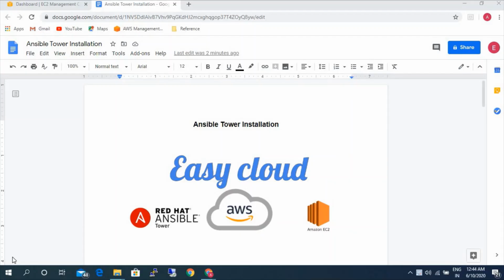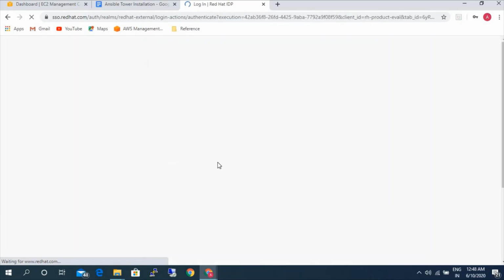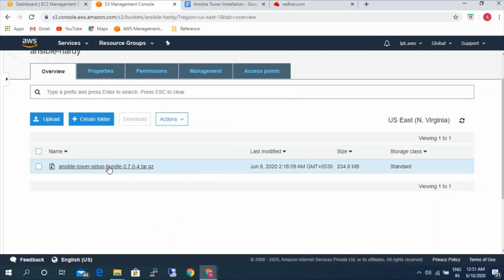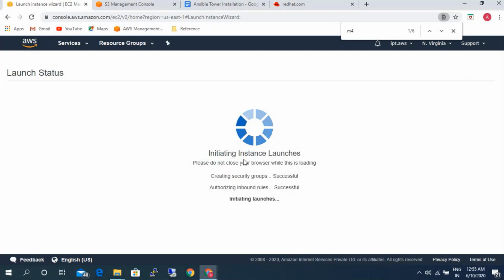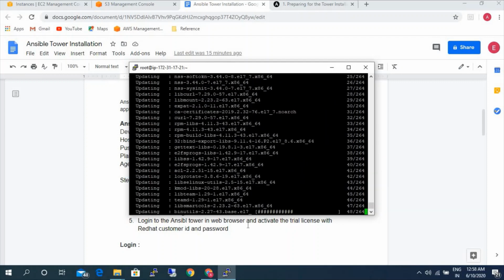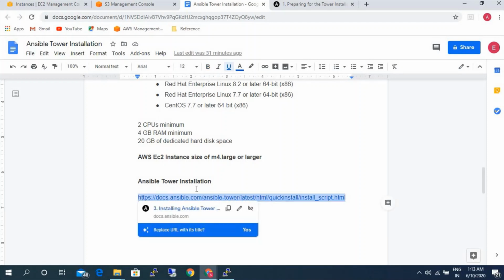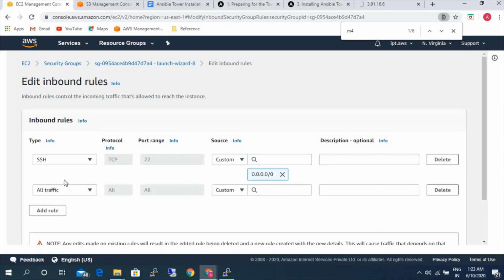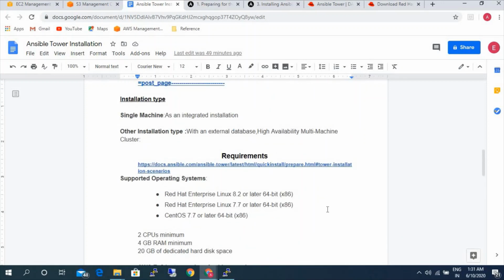Ansible tower installation on AWS Ec2 RHEL Instance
In this Video you will learn how to install Ansible Tower on AWS Ec2 Instance
2. Download the Anisble tower package
3. Launch RHEL Ec2 Instance in AWS
4. Install the Package in Ec2 Instance
5. Login to the Ansibl tower in web browser and activate the trial license with       Redhat customer id and password